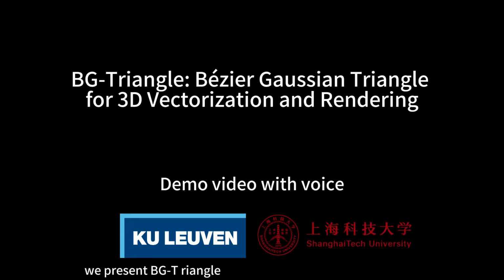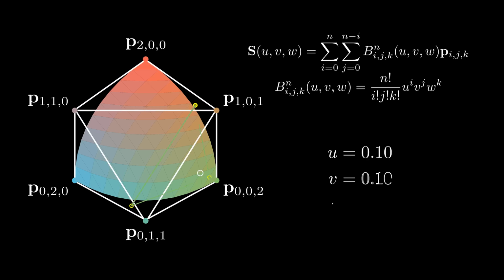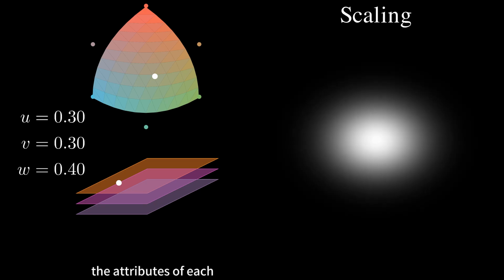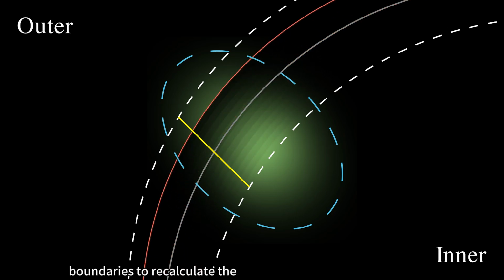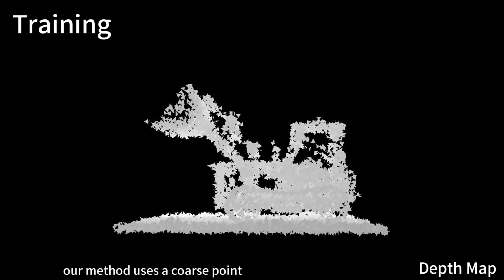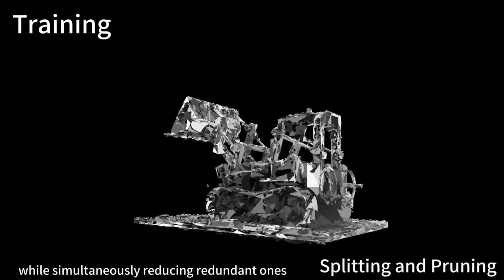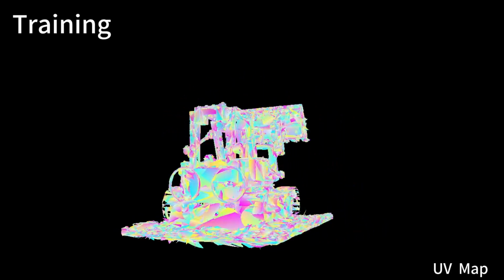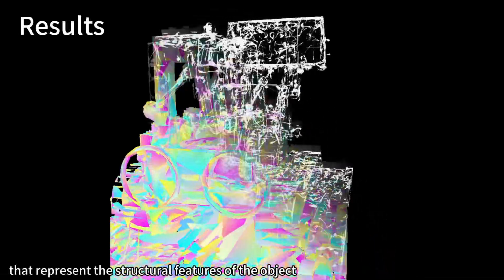BG-Triangle: Bézier Gaussian Triangle for 3D Vectorization and Rendering